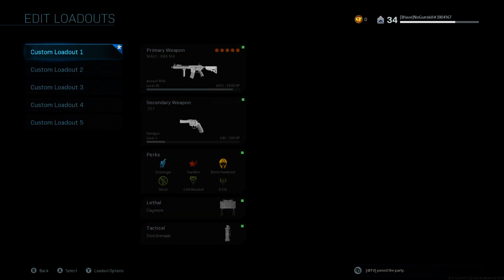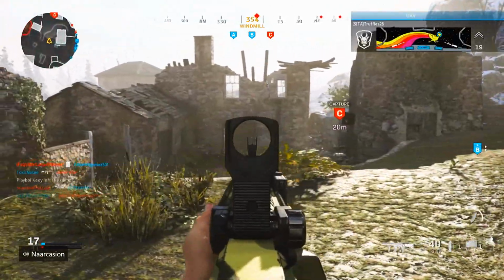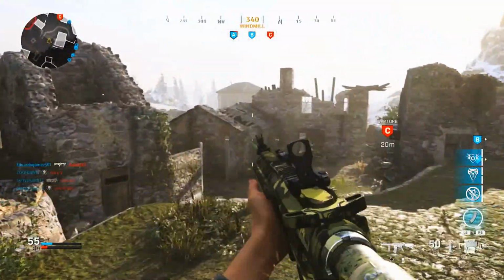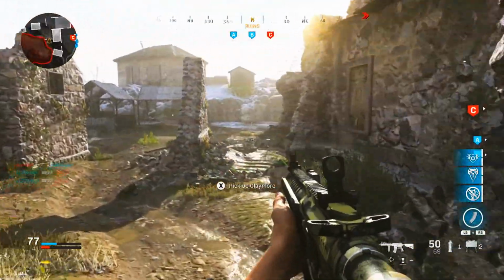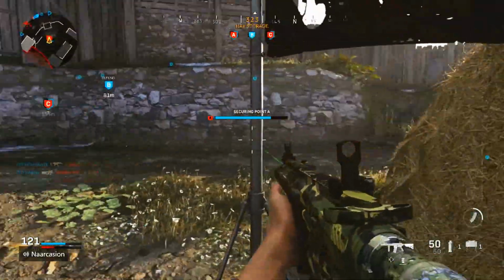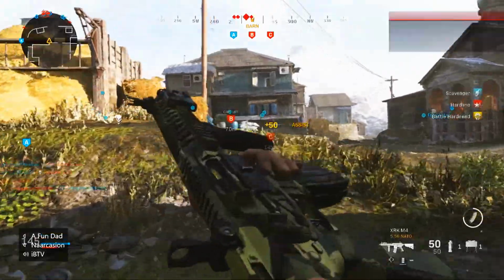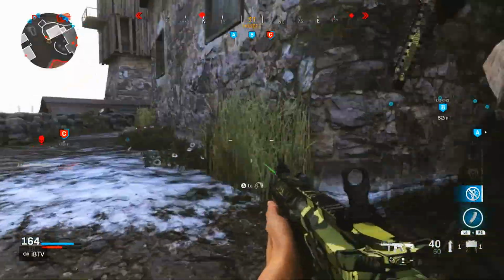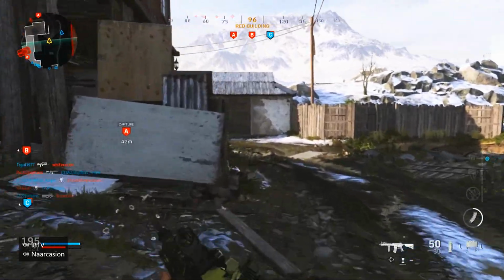HOW TO RUSH THE SPAWNS IN MODERN WARFARE 2019 (17 KILL STREAK GUN KILLS ONLY, USING SPECIALIST)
This is how a real man plays calladoody. Let's try for 15 likes. Thanks to all of you who continue to support me. I saw "spawn" a lot in this commentary lol.